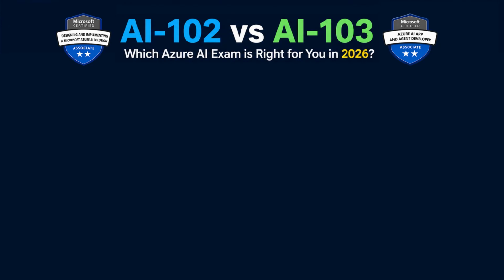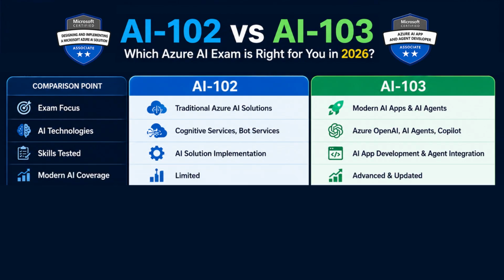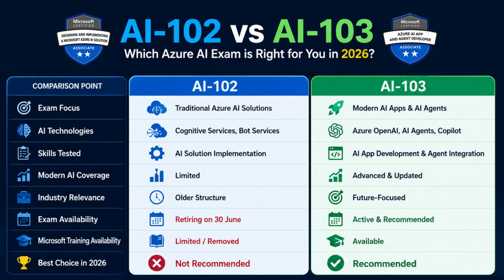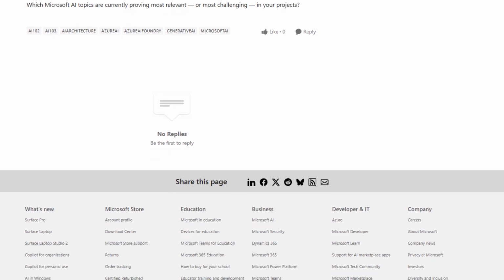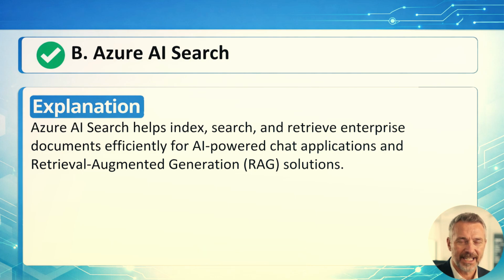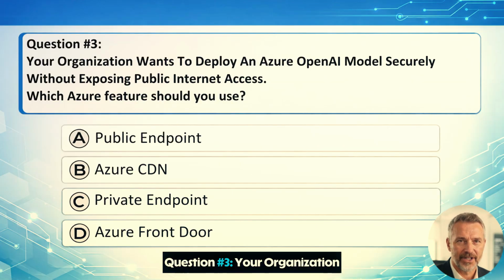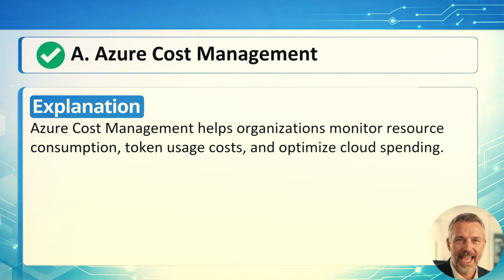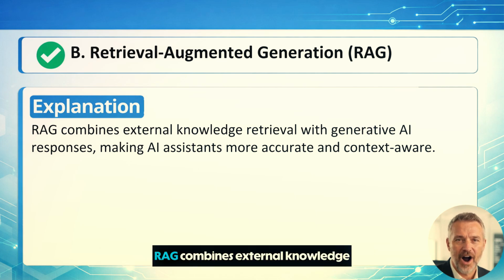AI-102 Exam Retiring? | Meet New Microsoft AI-103 Exam | AI-102 vs AI-103 Exam Comparison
In this video, we break down the complete comparison between Microsoft’s AI-102 and the new AI-103 certification exams. If you are planning a career in Azure AI, AI development, or AI agent-based solutions, this video will help you understand which certification is more relevant for modern AI skills and job-ready scenarios.

We explain the key differences between traditional Azure AI solutions and modern AI-powered applications using Azure OpenAI and AI agents. You’ll also learn how the industry is shifting toward generative AI, Copilot-style systems, and intelligent agent-based architectures.

To make your preparation easier, we also include real-world scenario-based practice questions that reflect actual exam-style thinking and help you understand how AI concepts are applied in practical cloud environments.

📌 Topics Covered in Practice Questions
Azure AI Search for document indexing and retrieval (RAG architecture)
AI Agents and session memory for conversational AI systems
Secure deployment of Azure OpenAI using Private Endpoints
Cost and token usage monitoring using Azure Cost Management
Retrieval-Augmented Generation (RAG) for Copilot-style applications

📘 Practice & Preparation Resource
For more structured and exam-focused Microsoft AI-103 practice questions, Pass4Future is a trusted resource. It provides real exam-style questions designed to strengthen your preparation and improve your confidence in Azure AI certifications.

If you want to practice more scenario-based questions similar to this video, Pass4Future can help you boost your readiness with updated and high-quality practice sets tailored for Azure AI exams.

⏱️ Timestamps:
00:00 Intro
00:51 AI-102 Exam Basic Information
01:30 AI-103 Exam Basic Information
02:05 AI-102 vs AI-103 Major Comparison
03:51 Important Update About AI-102
04:54 AI-103 Practice Question 1
05:39 AI-103 Practice Question 2
06:11 AI-103 Practice Question 3
06:43 AI-103 Practice Question 4
07:19 AI-103 Practice Question 5
07:59 Outro